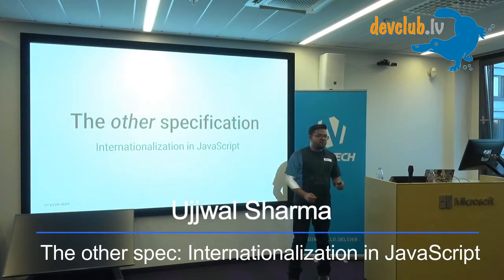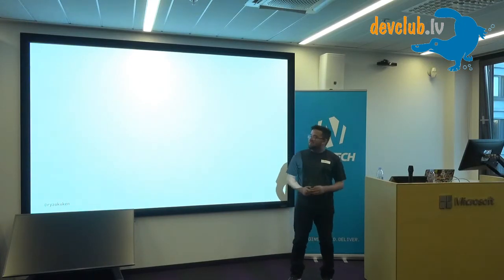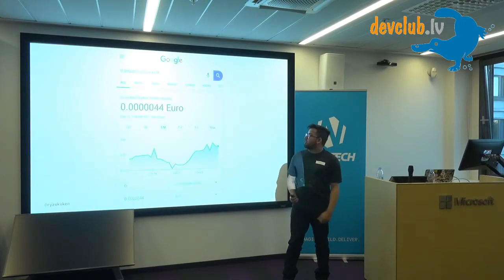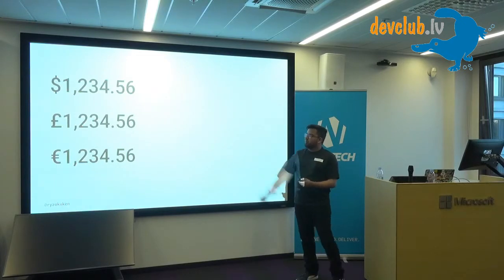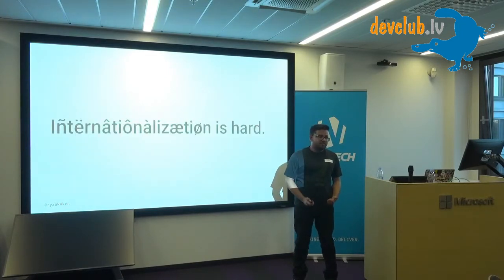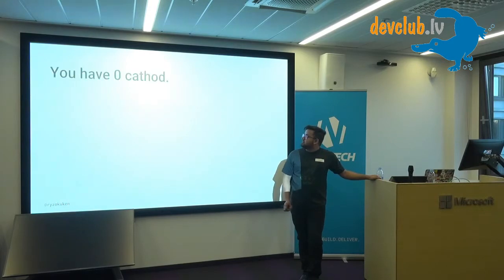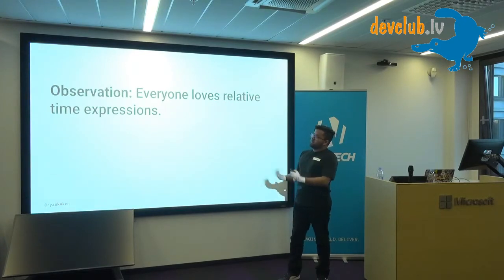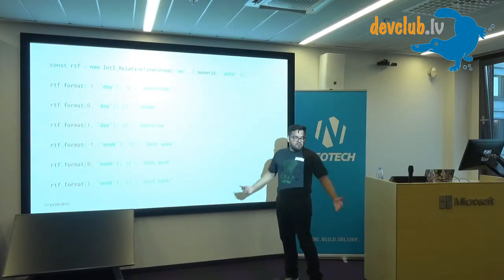The other spec: Internationalization in JavaScript by Ujjwal Sharma at 74th Devclub.lv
“The other spec: Internationalization in JavaScript”, covering the intricacies of Internationalization, the ECMA 402 specification, the Intl builtin object and all the awesome functionalities that it encompasses. You will come away with an understanding of Internationalization, a deep appreciation for it, will understand why it is important, how it works in JavaScript and how to best incorporate it in new and existing JavaScript applications alike.

Ujjwal is a core collaborator at Node.js and contributes to projects like Electron, V8, libuv and TC39’s test suite: test262.

🌐 Language – English